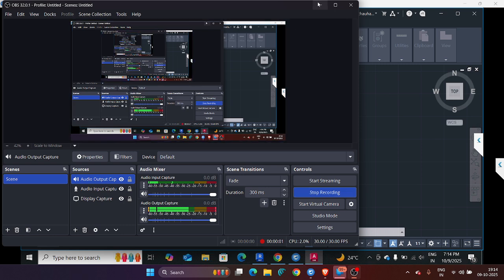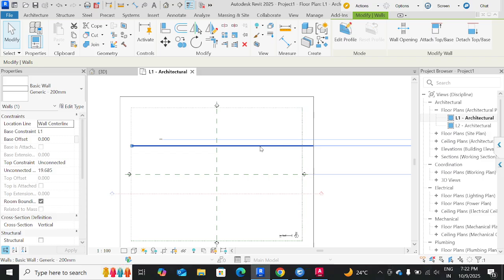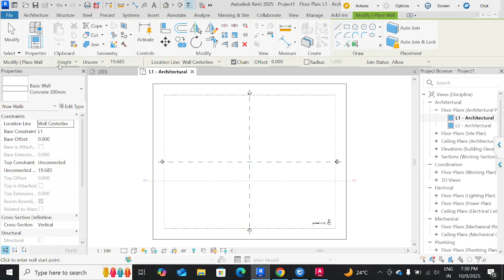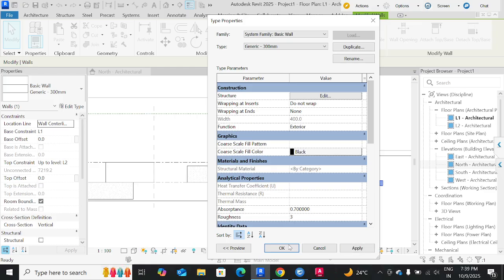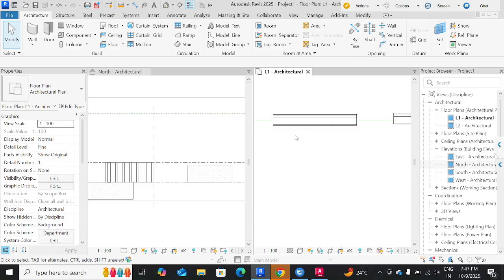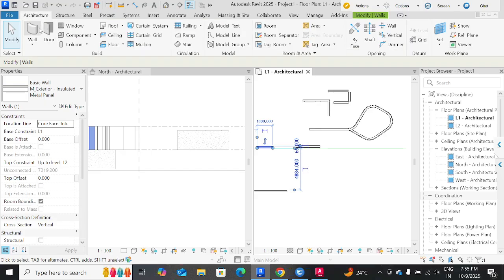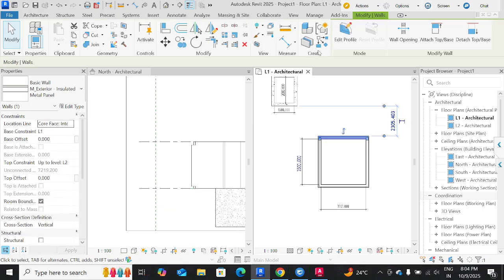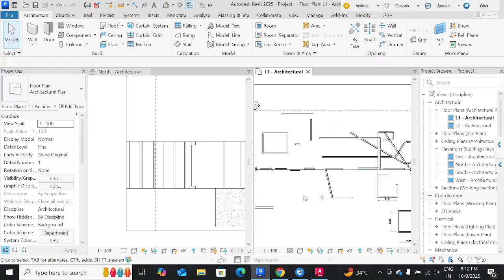Getting Started with Revit - Understanding Revit Using Walls & Units | Revit vs AutoCAD | Iyal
In this video, we explore Revit by focusing on walls and units. First, we compare units management in Revit and AutoCAD, highlighting differentiation and Revit’s intelligent system. We discuss key pros and cons of both platforms. The walkthrough on Revit’s wall options assumes you’re familiar with navigation and covers advanced wall techniques.